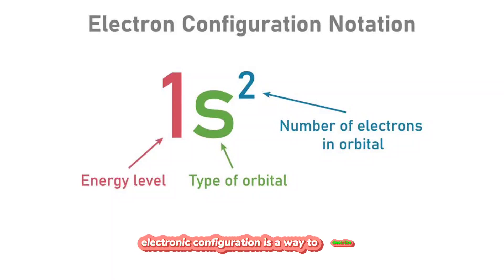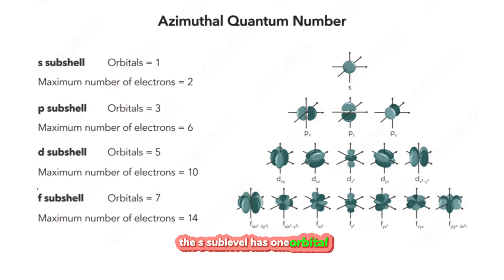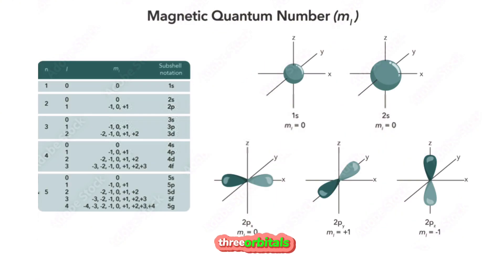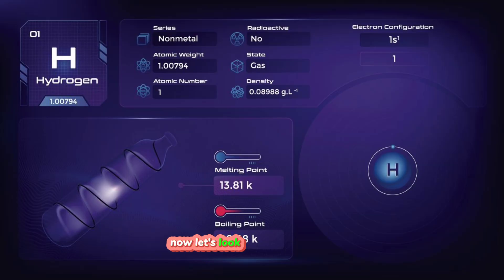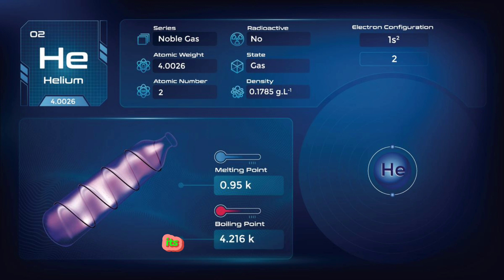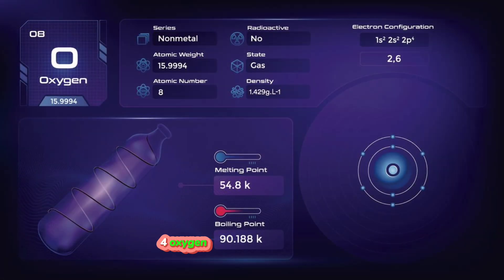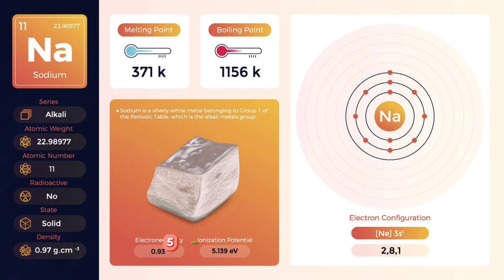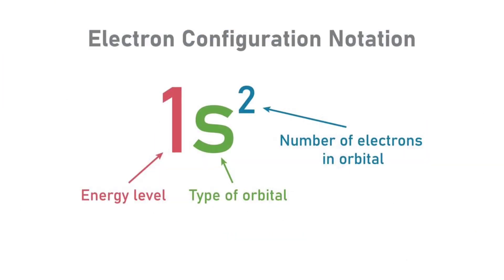Electronic configuration of elements Class 11th|| Chemistry ||×Structure of Atom ||Chapter 2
📚 Welcome to Asterisk Classes - Your Source for Quality Education! 📚

📖 In this video, we delve deep into

Electronic Configuration of elements
Rules of Filling of electrons in atoms
Pauli exclusion principle
Afbau principle
Hund's rule
Hydrogen
Helium
Carbon
Oxygen
Sodium as example
Model

to provide you with valuable insights and knowledge. Whether you're a student or a lifelong learner, our mission is to make learning accessible and engaging for everyone.

🙏 Thank you for choosing Asterisk Classes as your learning partner. We're here to empower you with knowledge, one video at a time. Stay curious and keep learning!